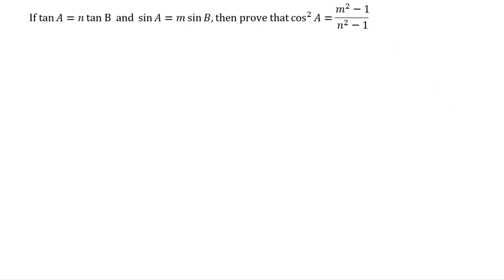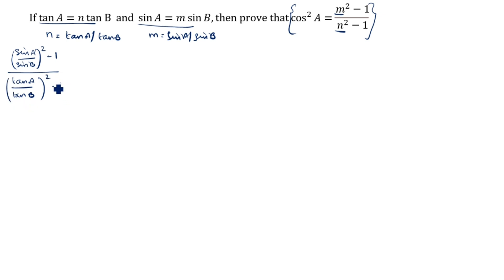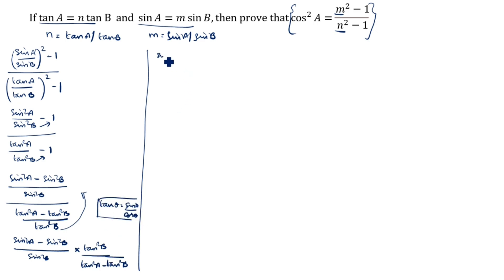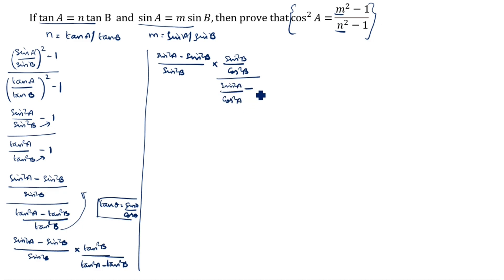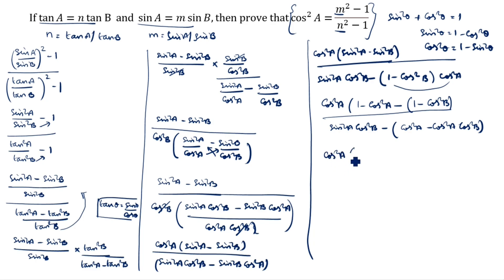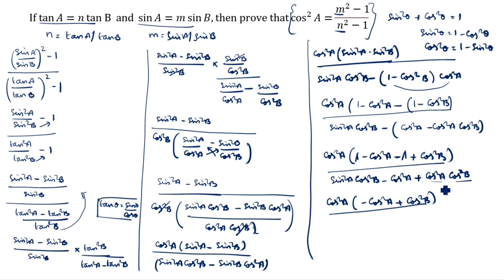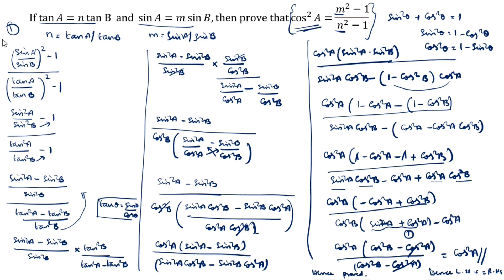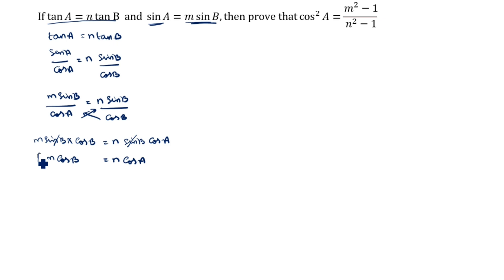If tan A = ntan B, Sin A = mSin B then prove that Cos^2 A = (m^2-1)/ (n^2-1) / Trigonometry Class 10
Convert between True Bearings & Compass Bearings / Solving bearing problems using Trigonometry / Trigonometry with bearings / How to solve Bearing Problems / True Bearings and Trigonometry / Bearing Problems & Navigation / Finding the bearing of a plane using trigonometry